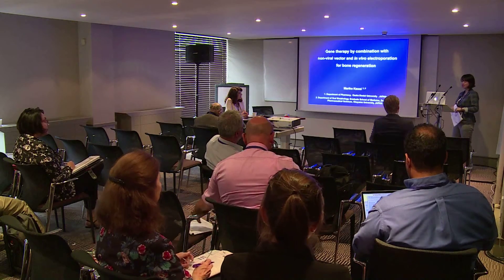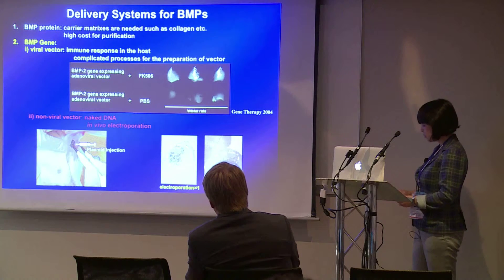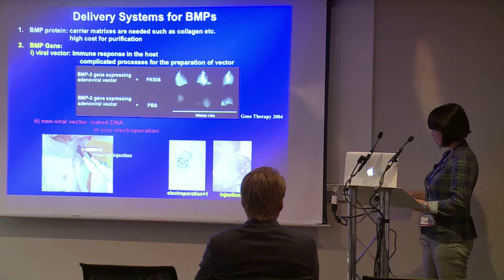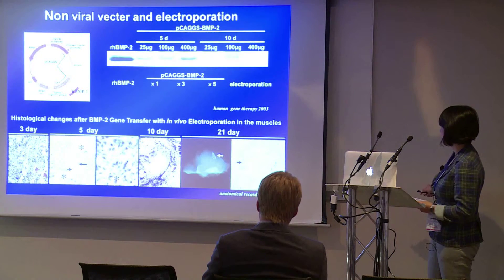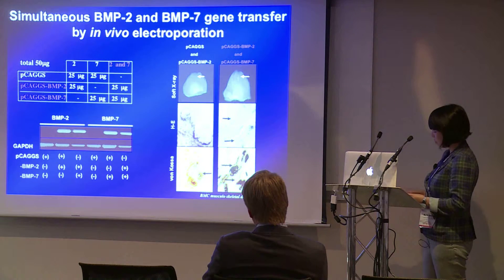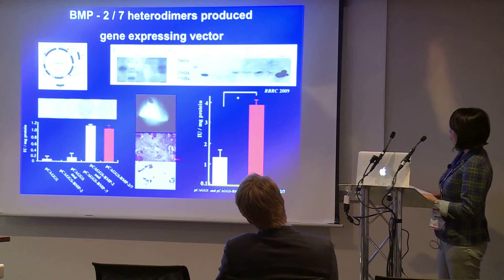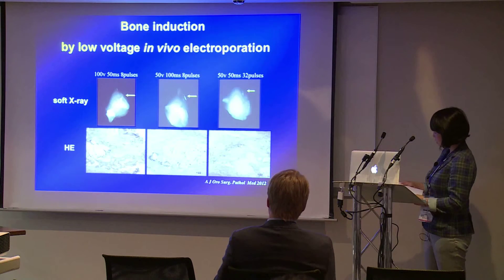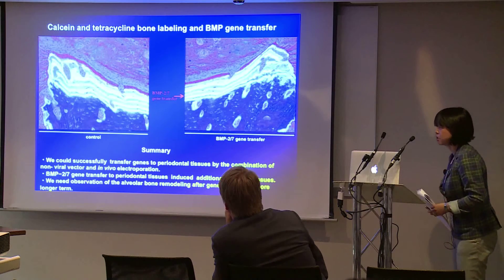Mariko Kawai | Japan | Cell & Gene Therapy 2015 | Conferenceseries LLC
"4th International Conference and Exhibition on Cell & Gene Therapy August 10-12, 2015 Crowne Plaza London-Heathrow

Gene therapy by combination with non-viral vector and in vivo electroporation for bone regeneration